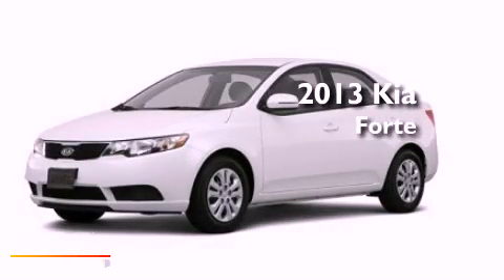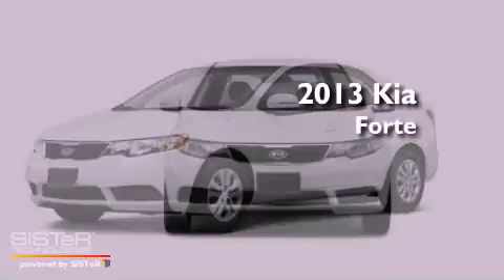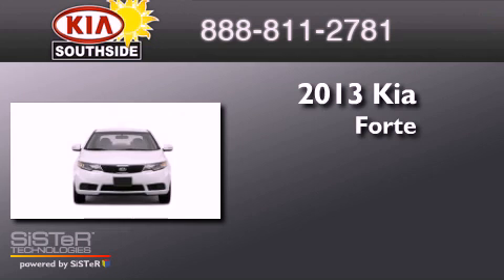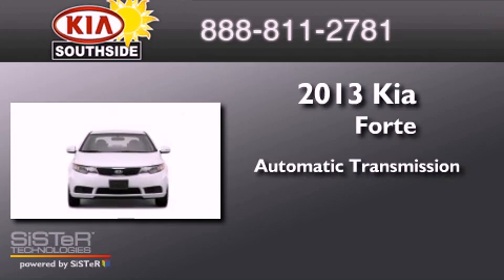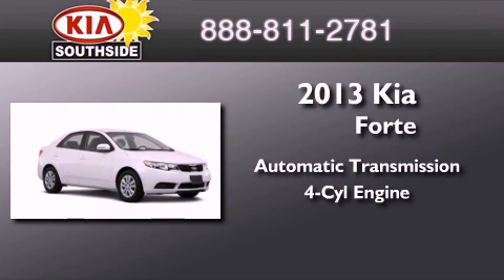2013 Kia Forte Jacksonville FL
Year : 2013
 Make : Kia
 Model : Forte
 Engine : 2.0 Sequential-Port F.I.4 Cyl.
 Trans . : Automatic
 Exterior : Silver

 Interior : Blk

 9401 Atlantic Blvd.